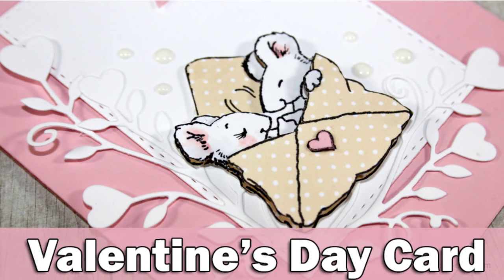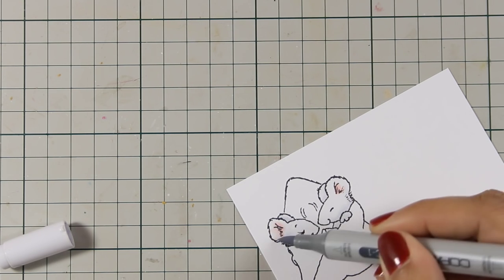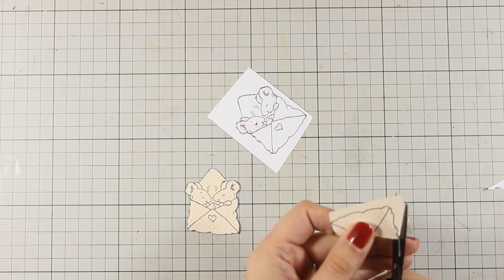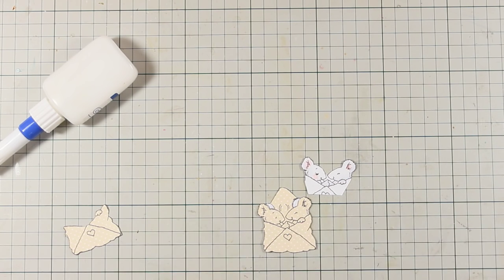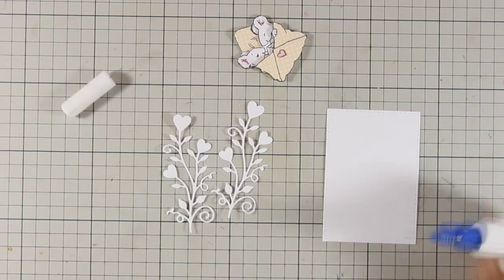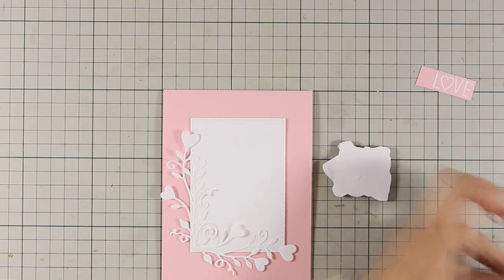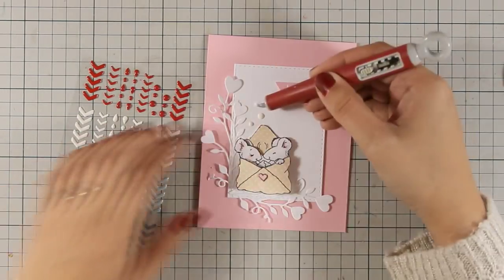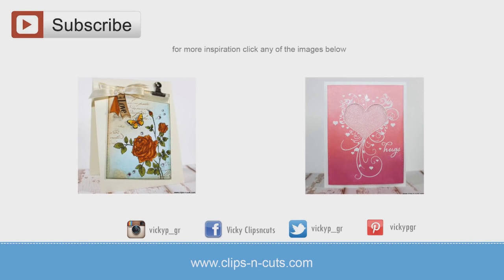Valentine's Day Card 3 | Featuring Penny Black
Step by step video on creating a Valentine's Day card.

• Ranger 4 Oz. MULTI MEDIUM MATTE Paint Glue INK41535